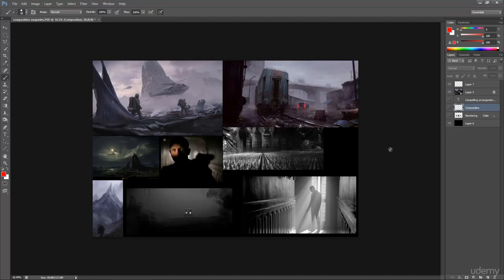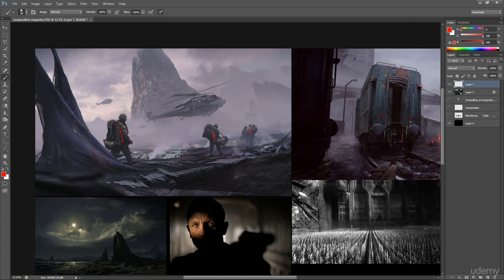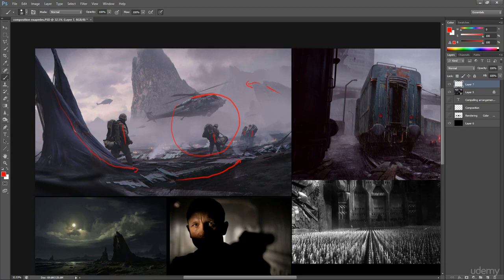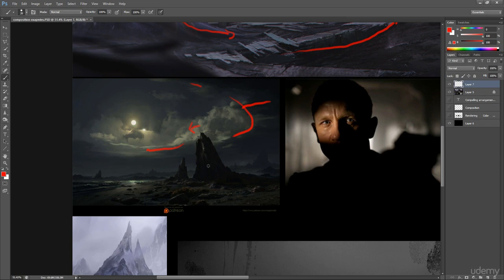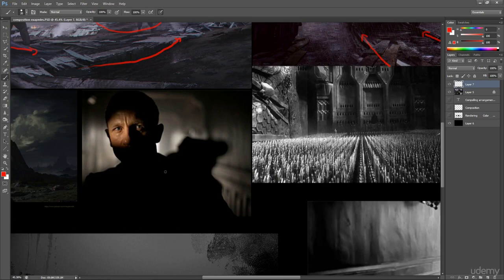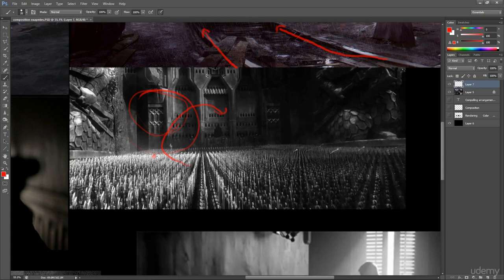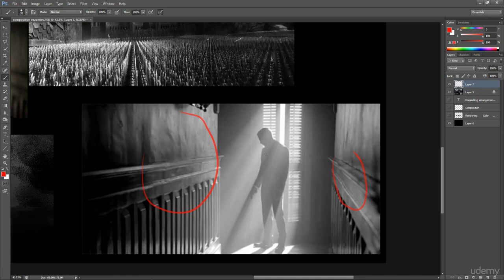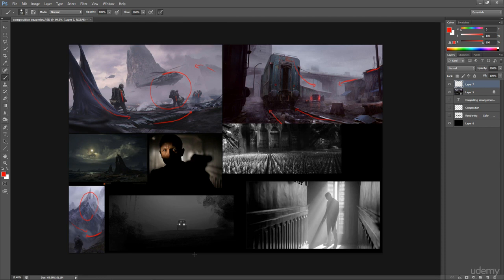Learn to Concept Matte Paintings for Games and Film : Composition Examples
Learn to Concept Matte Paintings for Games and Film
Learn the Techniques for Creating Believable Environment Concepts